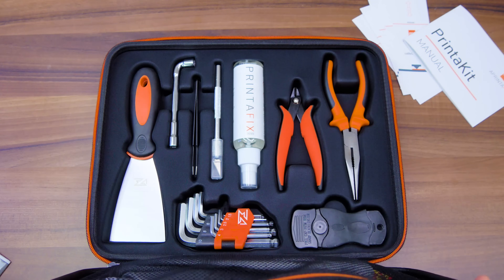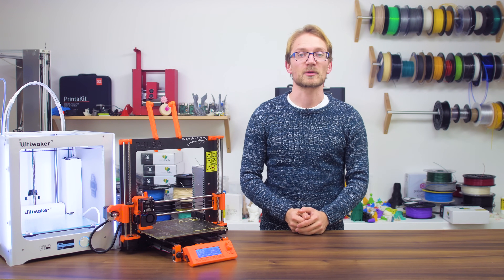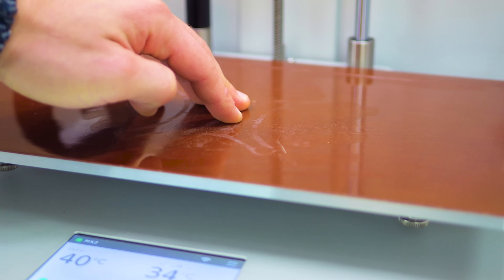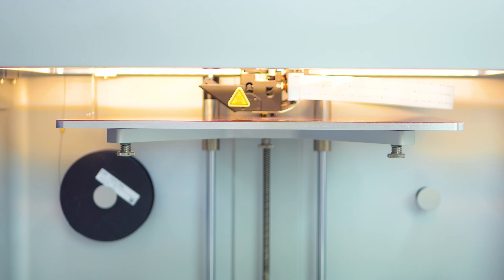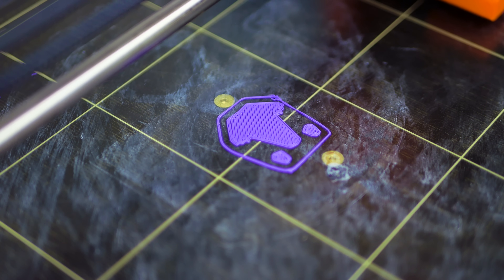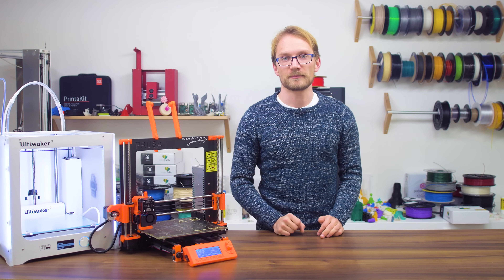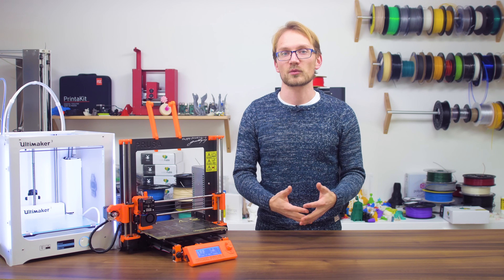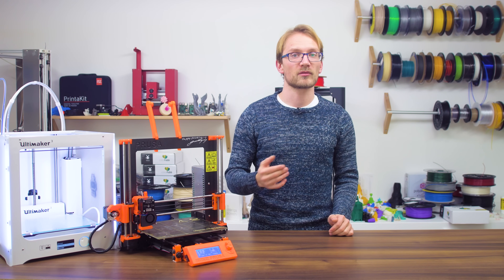Basics: 5 ways of getting your 3D prints to stick!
Everyone's been there: Prints just not sticking to the bed or worse, coming off a few layers in after you've already left the printer to itself. Here are five easy ways, including bed leveling, to make your bed adhesion great again!